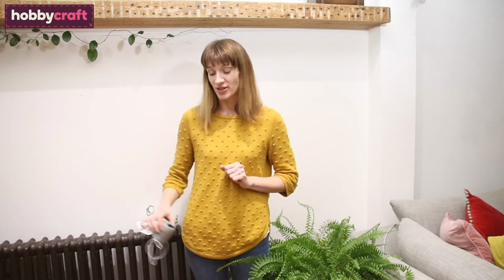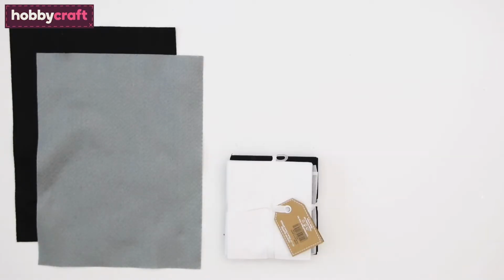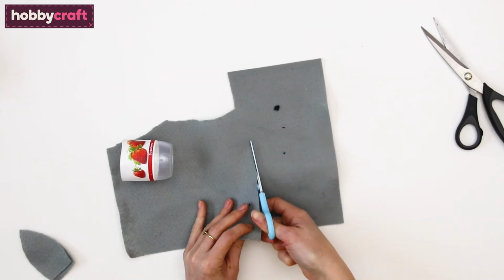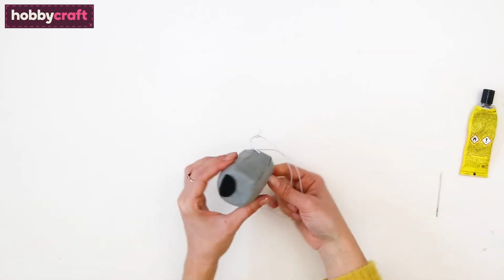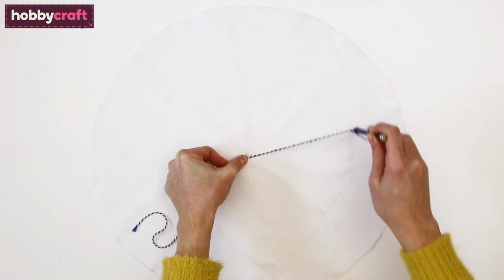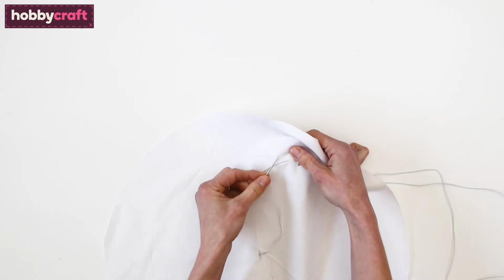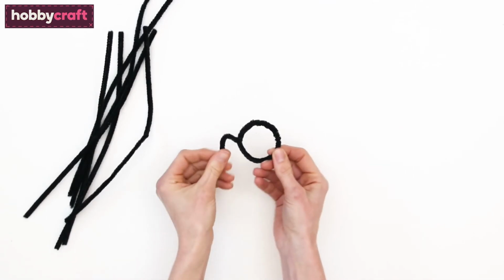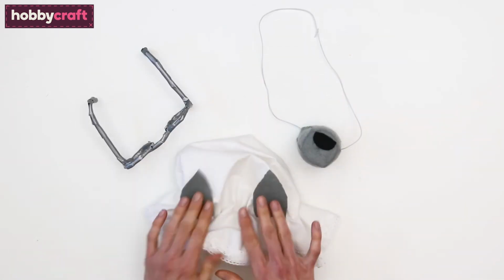How to Make a Wolf Costume | World Book Day | Hobbycraft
Bring this classic book character from Little Red Riding Hood to life with a few simple accessories – perfect for World Book Day. Team it with a long nightie (or a white shirt, cardigan and skirt) and get ready to gobble up a granny.

World Book Day is the perfect opportunity to bring beloved book characters to life, so choose from the stories you love! We've brought together some of our favourites to inspire your creativity and show you how easy these DIY World Book Day costumes will be to create.

Each costume idea featured gives you a step-by-step tutorial on how to make! Simply follow the instructions from the Little Button Diaries ladies and watch your costume come to life. Kids will love getting into character!